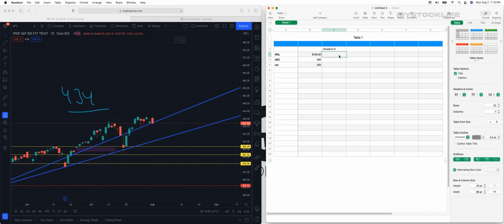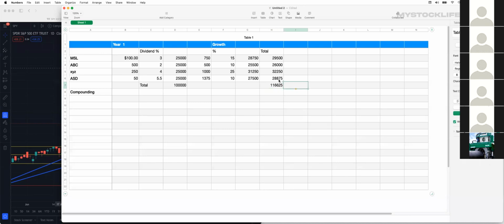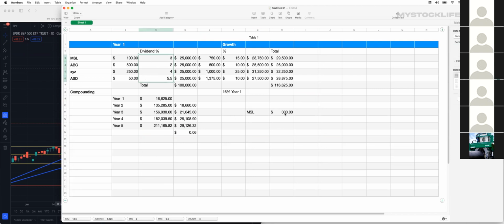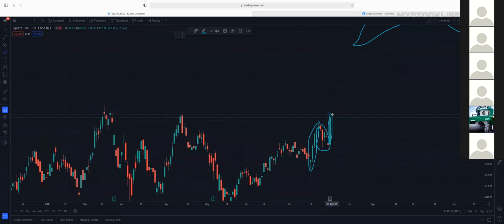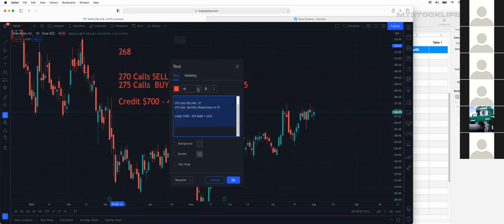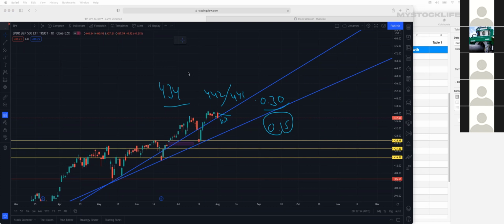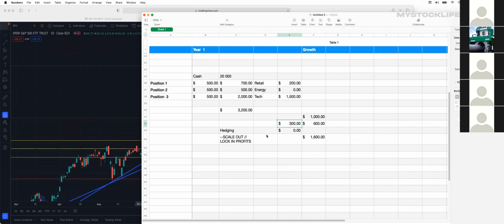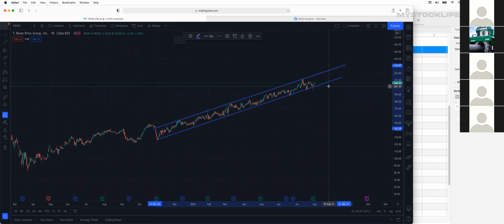How to Grow Your Stock Account with Equity/Dividends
In this session, Ricky explains the benefit of trading equity and finding stocks that have dividends, which is another way to increase your equity account. Think of dividends as an interest payment you collect through holding shares of that stock each quarter, year, etc.